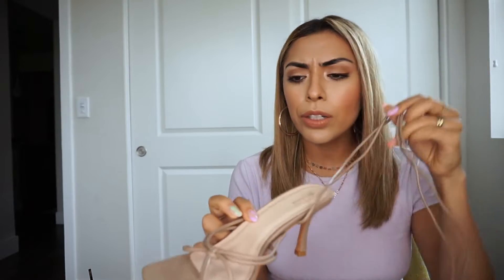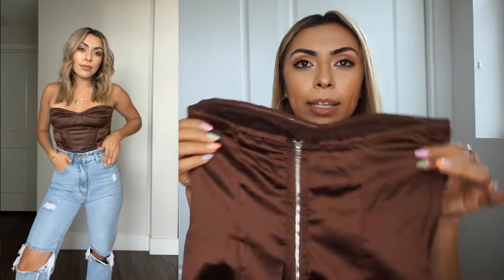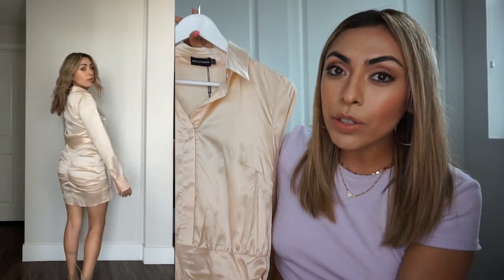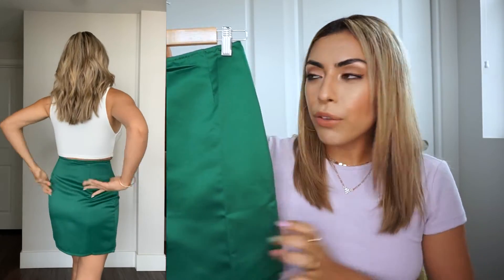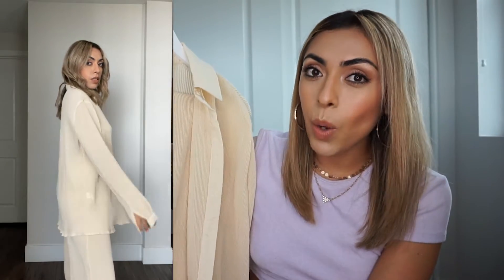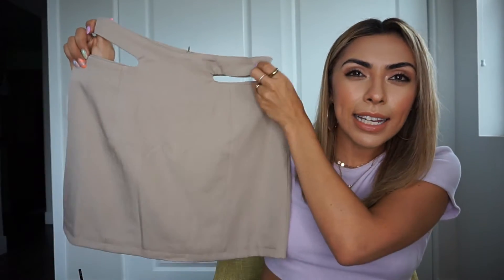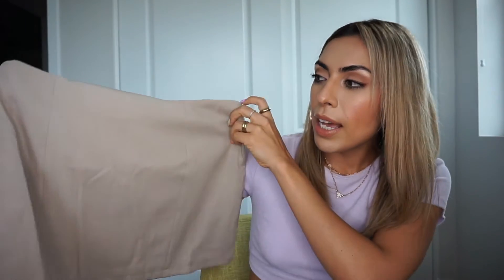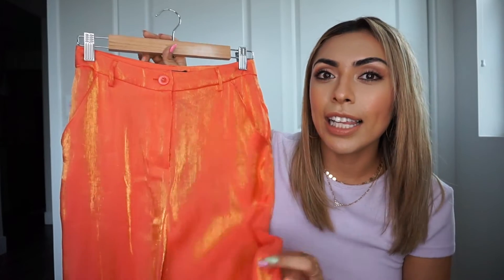PRETTY LITTLE THING HAUL | SUMMER TO FALL TRANSITION 2021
For all links to items, click SHOW MORE below!

FAQ
My Height: 5’3
Bust: 34 in
Waist: 26in
Tops Size : US 4/6
Bottoms Size: US 4/6
Shoe Size : 7.5 (US women’s)